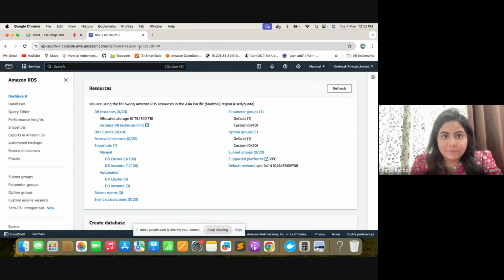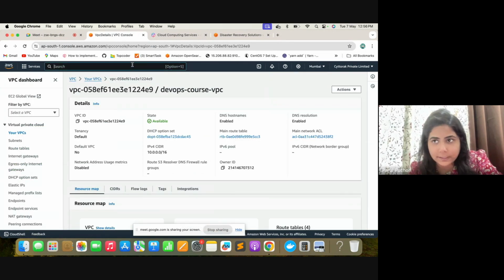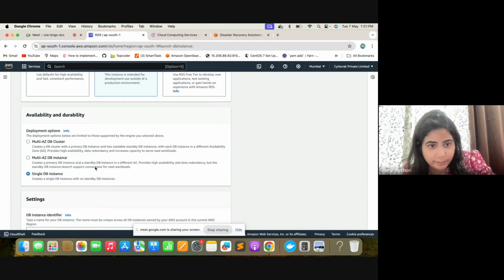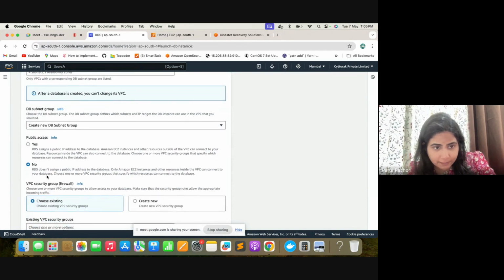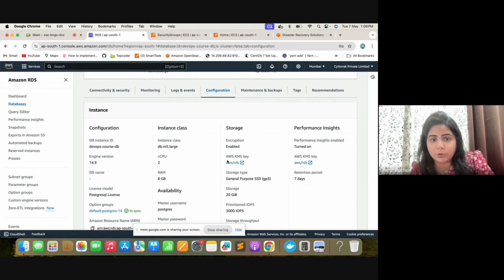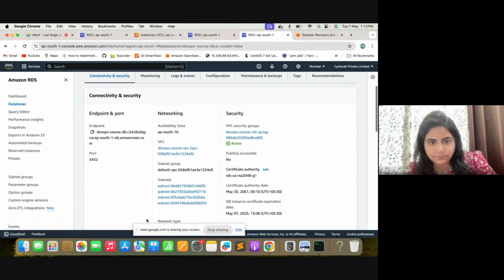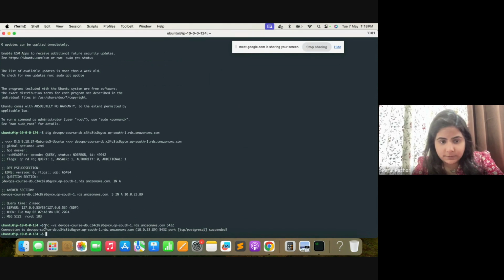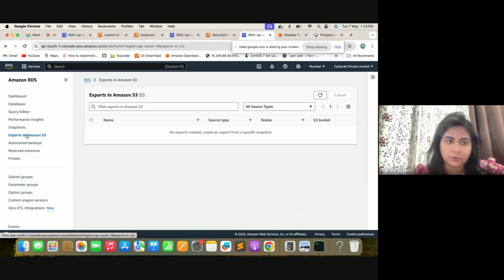Amazon Relational Database Service | AWS | DevOps Course | Day 20 | Cyttorak Pvt Ltd | Parul Pachori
In this video, we will talk about “Amazon Relational Database Service” in detail. If you have any questions, please feel free to post in the comments and we will be happy to answer, also we will make upcoming videos based on your suggestions.